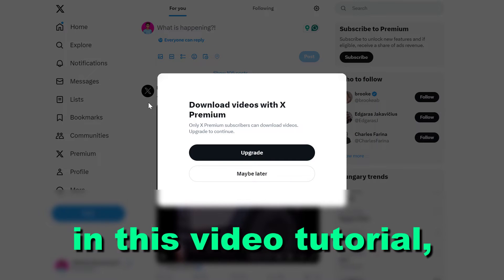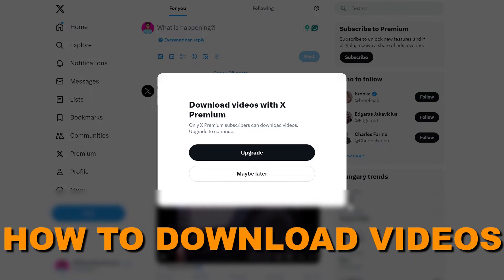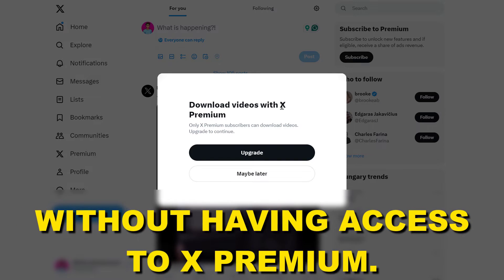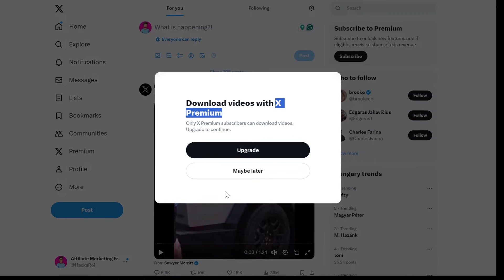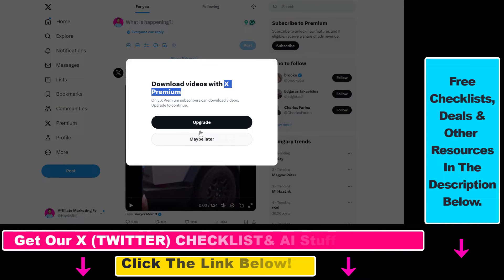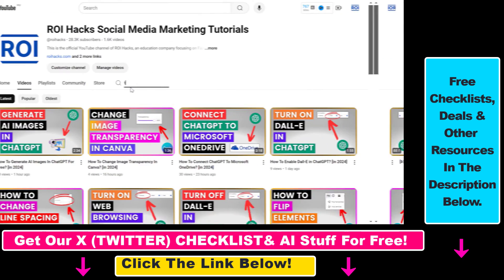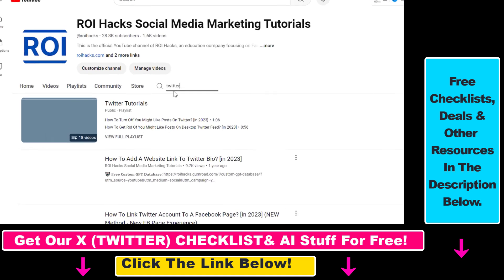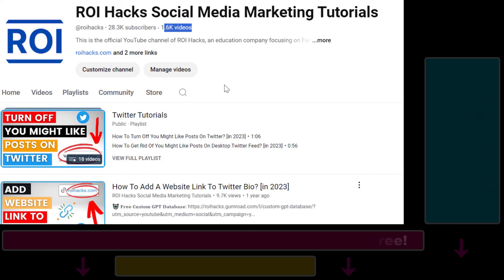How To Download Twitter Videos From X? (Without X Premium) [in 2025]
Learn how to download Twitter videos from X. (without X premium.)